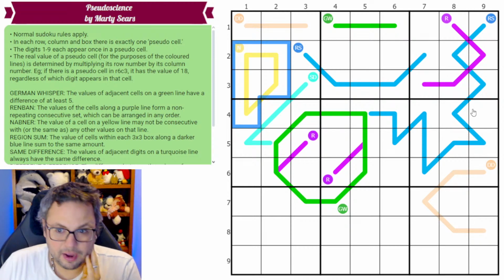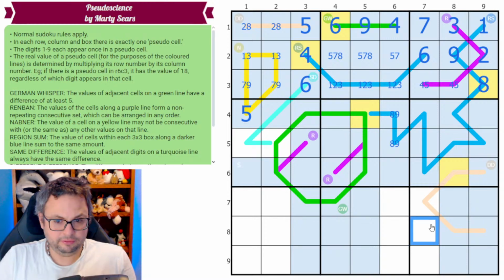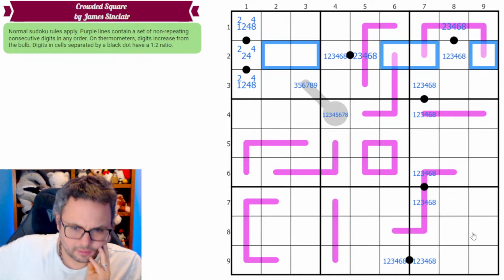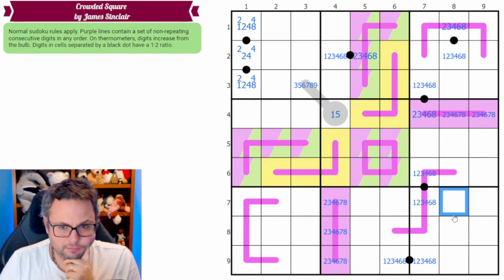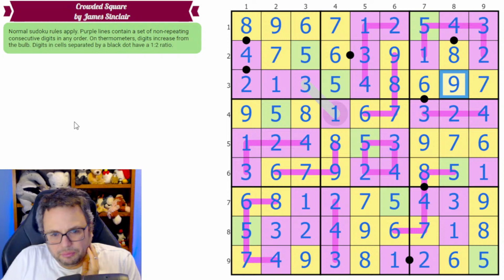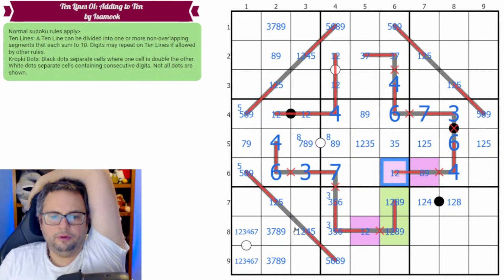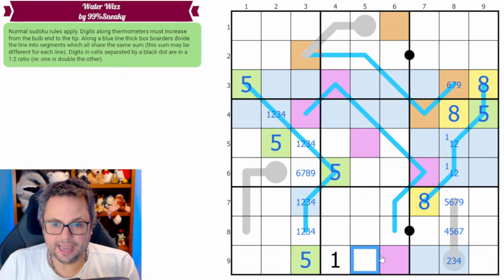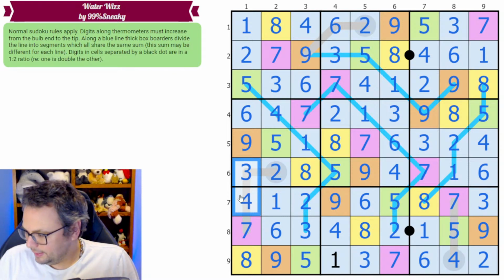zetamath puzzle stream #320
Come chat with us as zetamath solves puzzles and talks about setting!

Regular streams are on Sundays and Tuesdays at 2:30 PM Central US Time (20:30 UTC; 5:30 AM Mondays/Wednesdays AEST). Additional streams on an ad hoc basis.

Stream rules:

1. Be respectful to me and to everyone else, whether they are present in chat or not.

2. Help with the puzzles is welcome!

3. If I mispronounce your screen name, please tell me and I will do my best to pronounce it how you like.

4. This stream supports trans and nonbinary rights. There will be no debate about this in chat. I endeavor to get people's pronouns right, and if I do not know someone's preferred pronouns I will default to they/them.

• In each row, column and box there is exactly one 'pseudo cell.'
• The digits 1-9 each appear once in a pseudo cell.
• The real value of a pseudo cell (for the purposes of the coloured lines) is determined by multiplying its row number by its column number. Eg; if there is a pseudo cell in r6c3, it has the value of 18, regardless of which digit appears in that cell.

GERMAN WHISPER: The values of adjacent cells on a green line have a difference of at least 5.
RENBAN: The values of the cells along a purple line form a non-repeating consecutive set, which can be arranged in any order.
NABNER: The value of a cell on a yellow line may not be consecutive with (or the same as) any other values on that line.
REGION SUM: The value of cells within each 3x3 box along a darker blue line sum to the same amount.
SAME DIFFERENCE: The values of adjacent digits on a turquoise line always have the same difference.
DIFFERENT DIFFERENCE: The difference between the values of adjacent cells on a peach line must be different for every pair of adjacent cells on that line. Eg: if there are two cells with values of 7 and 9 next to each other on the line, then cells with values of 4 and 6 may not appear next to each other on the same line (as both pairs would have a difference of 2.)

Normal sudoku rules apply. Purple lines contain a set of non-repeating consecutive digits in any order. On thermometers, digits increase from the bulb. Digits in cells separated by a black dot have a 1:2 ratio.

Ten Lines: A Ten Line can be divided into one or more non-overlapping segments that each sum to 10. Digits may repeat on Ten Lines if allowed by other rules.
Kropki Dots: Black dots separate cells where one cell is double the other. White dots separate cells containing consecutive digits. Not all dots are shown.

Normal sudoku rules apply. Digits along thermometers must increase from the bulb end to the tip. Along a blue line thick box boarders divide the line into segments which all share the same sum (this sum may be different for each line). Digits in cells separated by a black dot are in a 1:2 ratio (re: one is double the other).